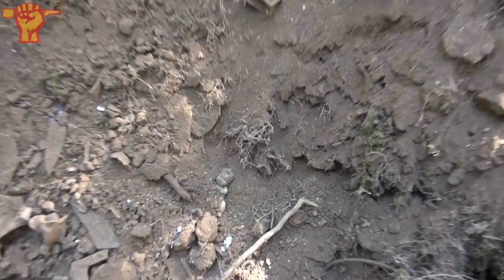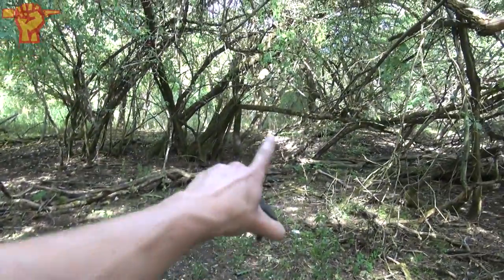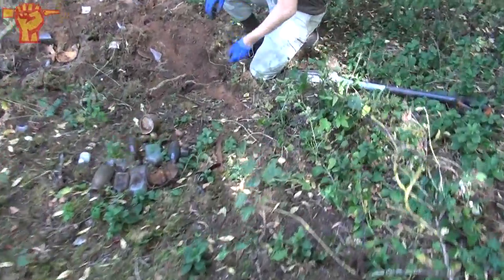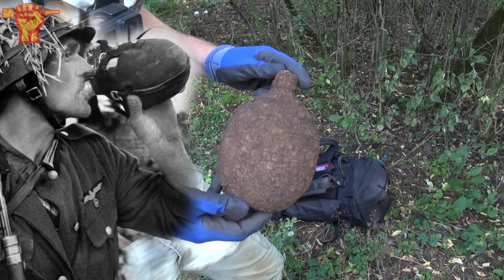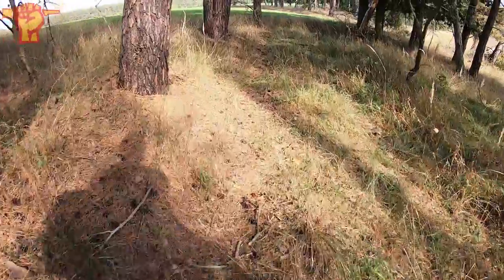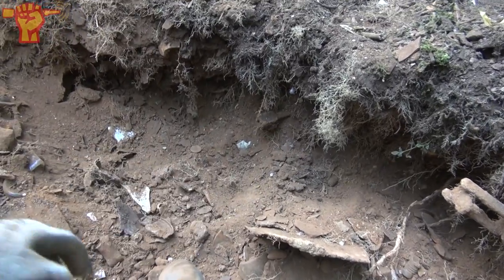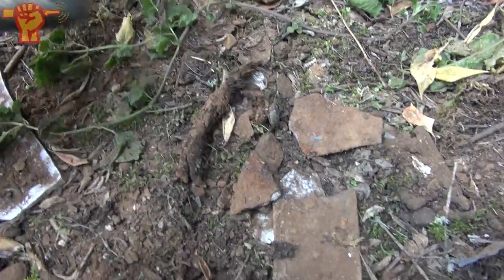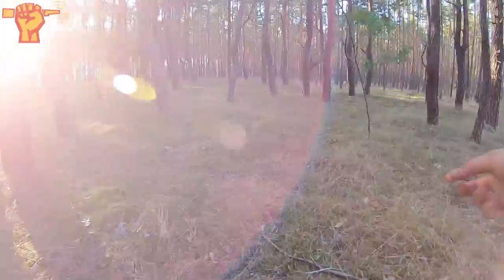Third Reich in DECAY | This place is a time capsule!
We stumble upon a HUGE WW2 dump site with relics from the Third Reich. Time stood still at this special location. The relics are all piled up and well preserved. You don't have to dig deep here!